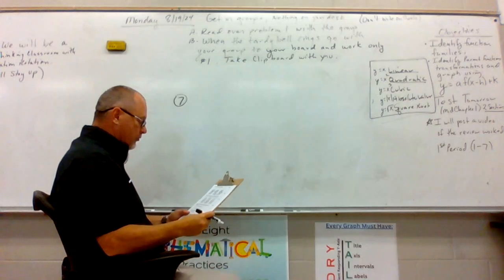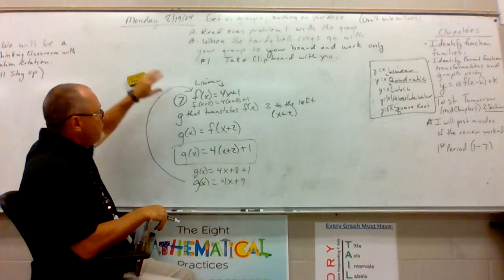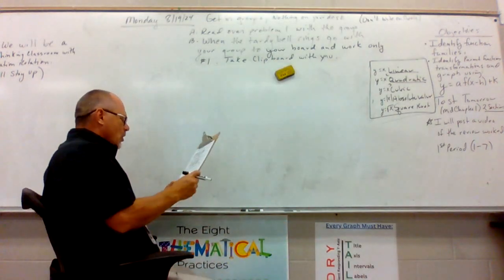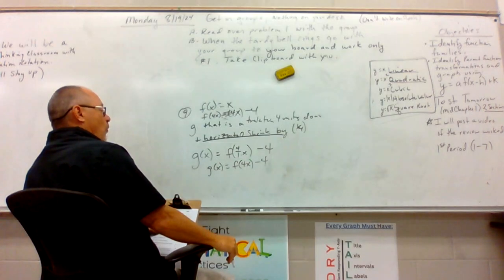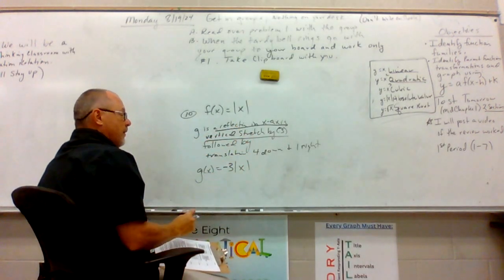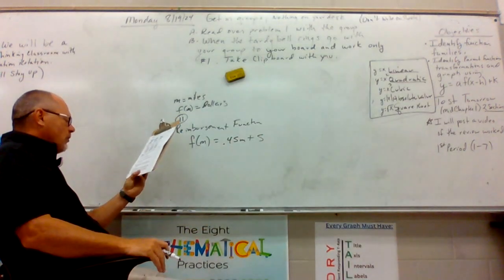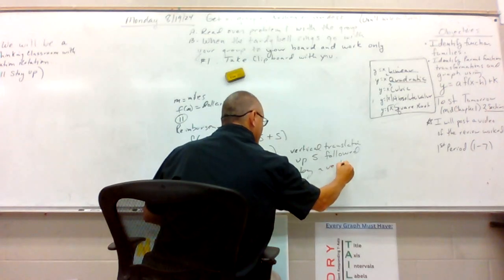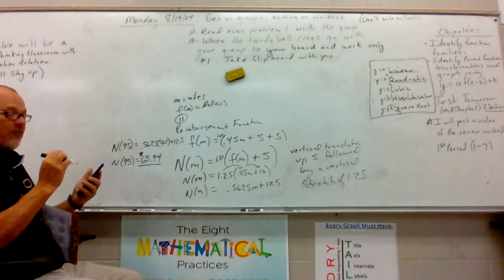Part 2 of the Review MidChapter 1: 7-10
Part 2 MidChapter 1 Review 7-10